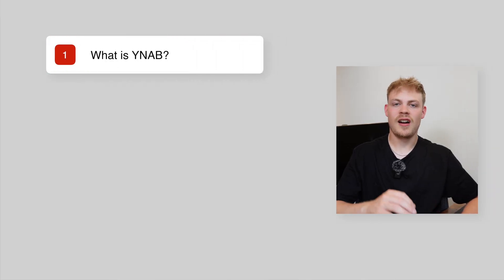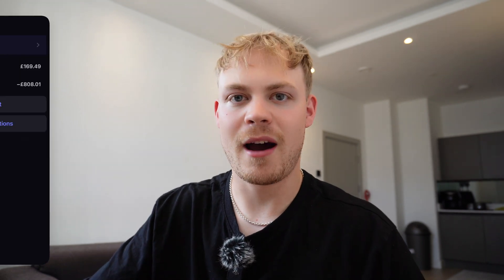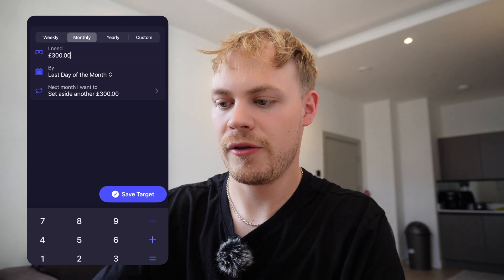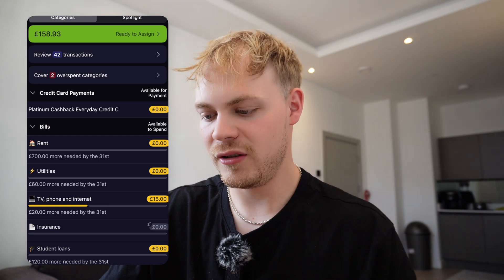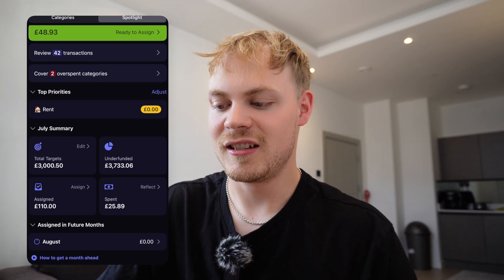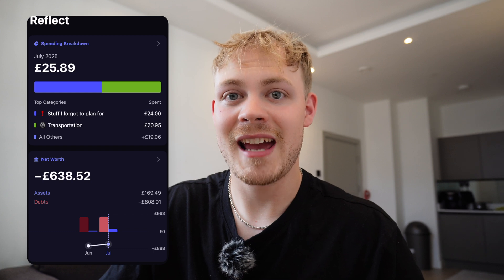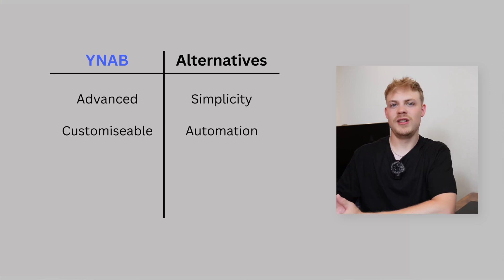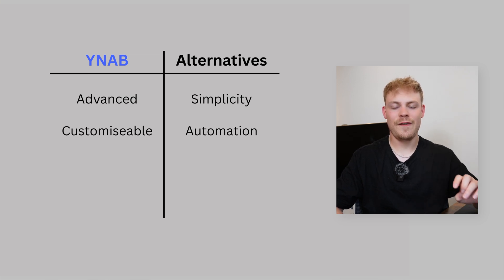YNAB Tutorial & Honest Review (2025) | Complete Setup Guide & Pro Budgeting Strategies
YNAB Tutorial & Review • You Need A Budget • Budgeting App • Zero‑Based Budgeting • True Expenses • Expense Tracker

In this YNAB tutorial and review, I show you how to master You Need A Budget (YNAB)—the ultimate budgeting app for zero‑based budgeting and planning for true expenses. Follow along as I link your accounts, assign every dollar a job, use the built‑in budget planner tools, and optimise your expense tracker setup to supercharge your personal finance journey.

Whether you’re a beginner looking for an YNAB setup guide or a seasoned pro hunting advanced budget planning tips, this video covers it all. I’ll give you my honest take on YNAB’s pricing, pros and cons, and answer the big question: Is YNAB worth it in 2025? Hit play to elevate your money management and start budgeting like a boss!

In this video I talk about how you can get setup with YNAB and set your monthly expense categories to level you want. You can then track your planned expenses against your actual expenses. I then talk about the features of YNAB such as the net worth calculator and the age of money that YNAB automatically calculates for you. This money management app can also help with debt management which I go through.

TIMESTAMPS:
0:00 Intro
0:50 What is YNAB (Zero based budgeting)
1:55 YNAB Tutorial (Setup guide, key features)
8:15 Pros and Cons of YNAB (Customisation, difficulty)
11:14 Should you use YNAB? (Preferences, levels)

This content is for educational and entertainment purposes only. Jacob does not provide tax or investment advice. The information is being presented without consideration of the investment objectives, risk tolerance, or financial circumstances of any specific investor and might not be suitable for all investors. Past performance is not indicative of future results. All investing involves risk, including the possible loss of principal.